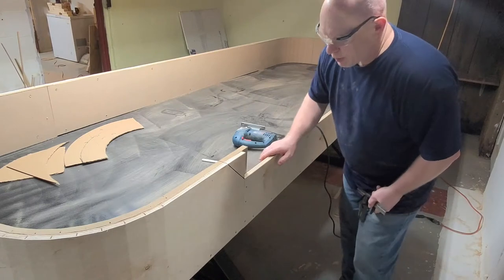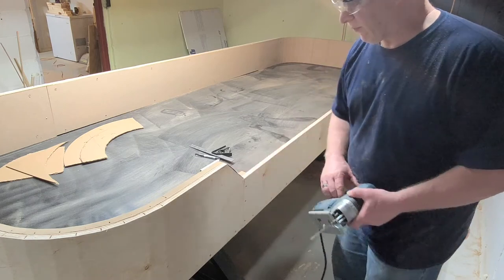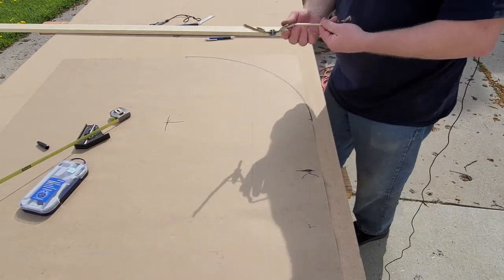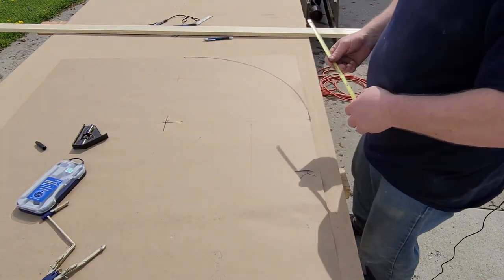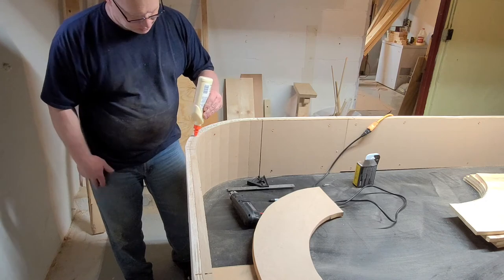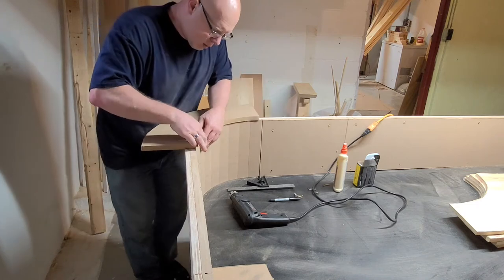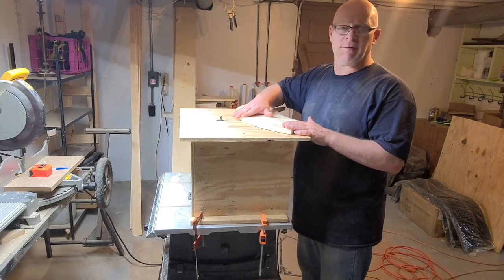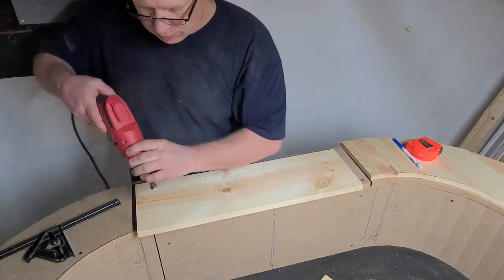Craps Table Build Part 5: How to make a craps table at home.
Part 5 of my craps table build. Learn how to build your own diy craps table. This build shows you my craps table plans including all of the materials needed, tools used, craps table measurements, cuts made, and the assembly of my DIY craps table. Use my design to learn how to make a craps table at home. craps master journey diy craps table craps table build craps table design how to make a craps table at home